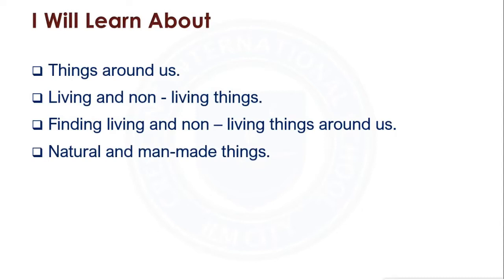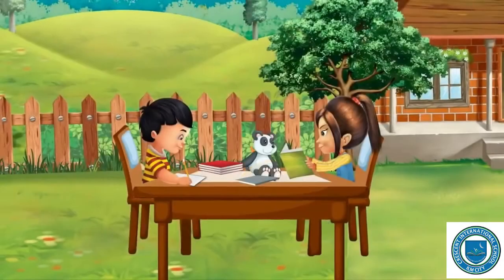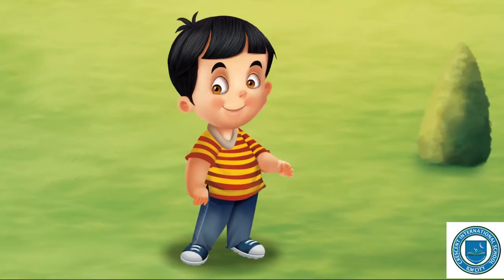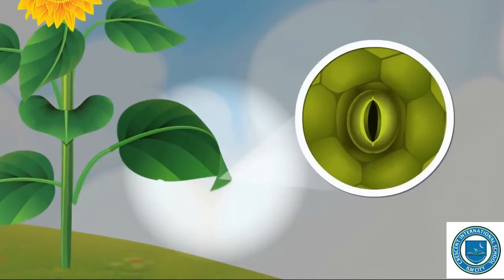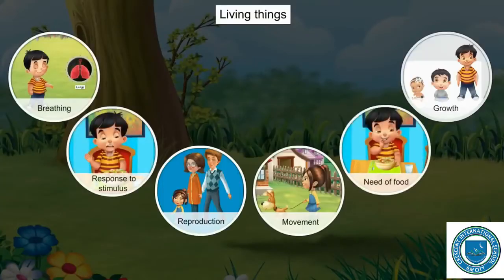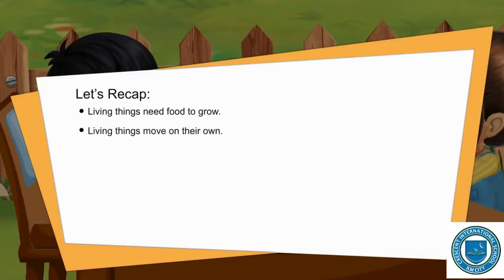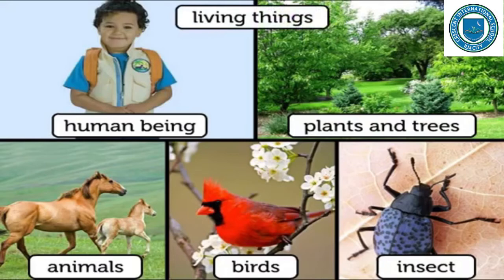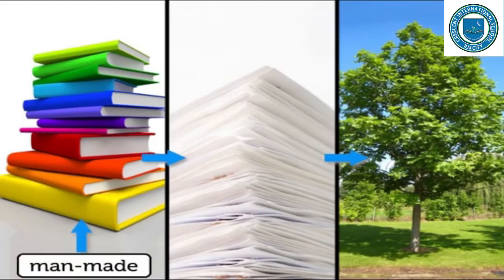Things Around Us - LESSON 4 - EVS - CLASS 1 - CBSE -NCERT